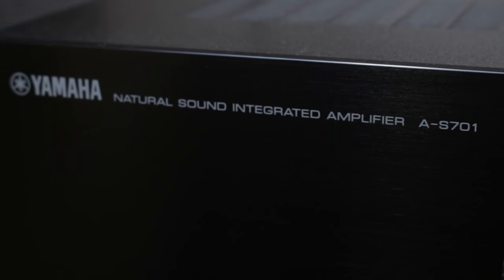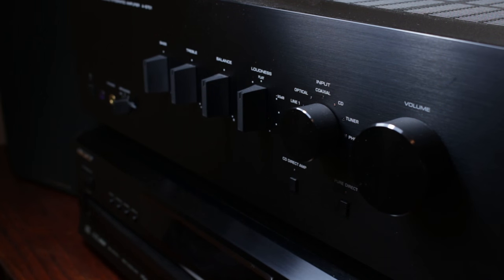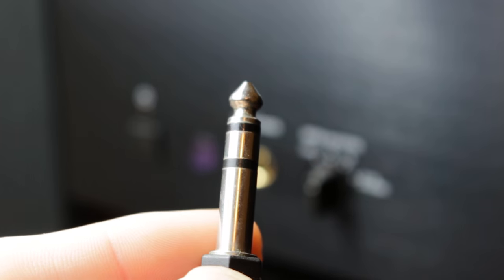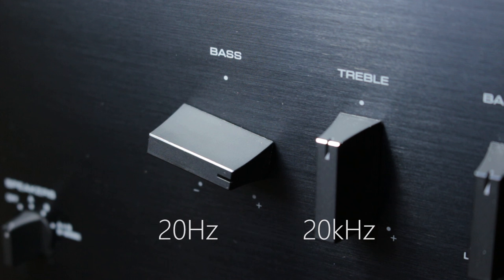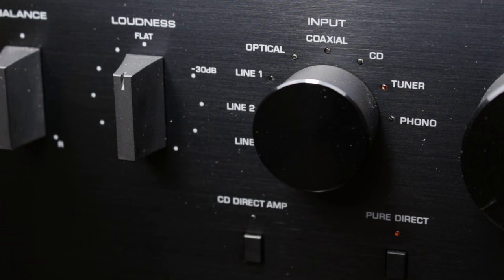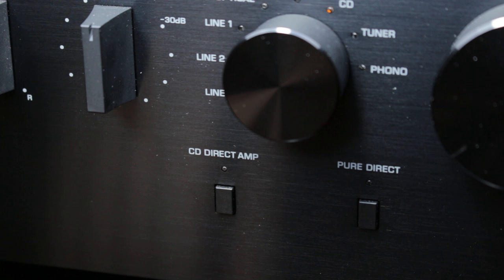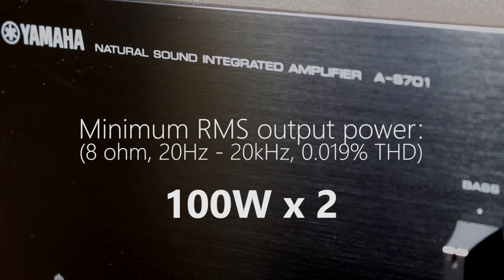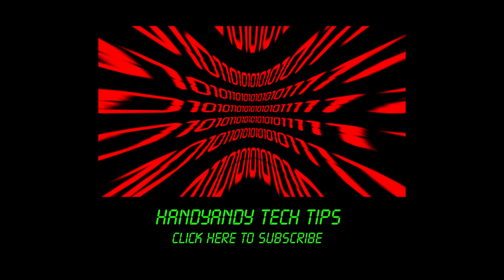Yamaha A-S701 Review - Stereo Integrated Amplifier (features, specs, design)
In this video, I'll give you a complete review of the Yamaha A-S701 stereo integrated amplifier. You'll learn about its tech specs, some of its interesting features, and I'll give you all the info you need to answer the question: should you buy one?

I normally do computer-related content (including tech news and how-tos), but, if enough people are interested in this video, then I might produce more videos on stereo components, including my bookshelf speakers!

NOTES on the Yamaha A-S701:

- So, it's a stereo integrated amplifier. That means that it provides amplification for mainly analogue sources, and it has no media streaming, touchscreen, or even AM/FM tuner.

- In fact, this harks back to the 1970s and 80s, both for its design and features. For one thing, there's no display on the front of the unit, just a series of controls. Want Bluetooth? No way. Fancy connecting an iPhone or your PC via a USB connection? Nope.

- This is an audiophile product, and its specifications and features reflect that. Just its weight gives you an indication of how high-quality it is: it weighs 11.2kg.

- Inside, there's a custom-made power transformer, custom made capacitors and two enormous aluminium heatsinks.

- On the front of the device itself, you've got a power button and a headphone jack. However, this accepts 1/4 inch headphones, so you might need an adaptor if you want to use your 3.5mm cans.

- You've then got your speaker selector, and this ties in with the rear connections. It accepts two different pairs of speakers, or you can bi-wire a single pair.

- Continuing, we've got the bass and treble controls. These are a bit unusual because the bass control applies a +/-10dB boost/cut at 20Hz, and the treble control a similar range but at 20kHz. Usually,
these types of controls boost at 100Hz and 10kHz, respectively.

- Then there's Yamaha's famous continuous loudness control. This makes the sound more realistic when you're listening at low volumes, because the human ear seems to pick up more midrange and less bass and treble in quiet sounds. It attentuates at 1kHz by 30dB.

- The input control gives you a choice of three line inputs, which are standard RCA. You also get optical and coaxial; you can input up to 192kHz / 24-bit via an integrated DAC. Then you've got an analog in for a CD player, input for a tuner, and also a phono input, which automatically applies the RIAA eq curve to vinyl records.

- CD DIRECT AMP gives a direct signal path from the CD input, bypassing the tone controls for a sound that's cleaner and less degraded. PURE DIRECT does essentially the same thing, but it works for all inputs, not just CD.

- Gives 100W of power through both speakers with 8 ohm resistance at 0.019% total harmonic distortion (THD).